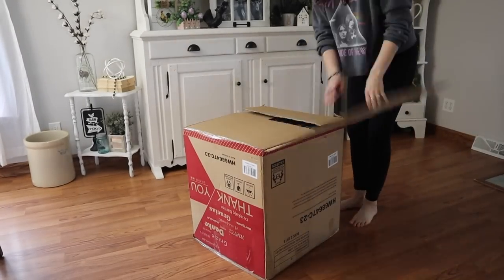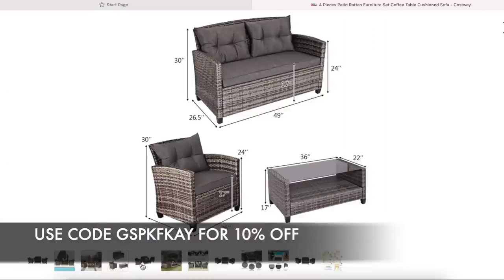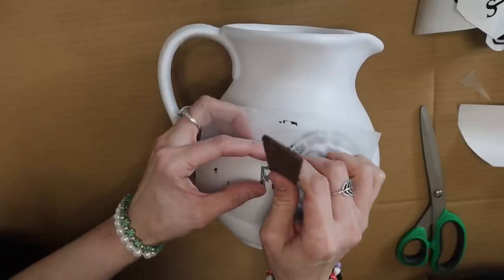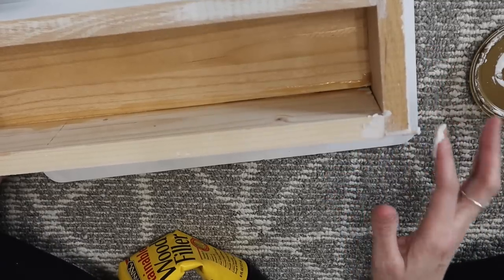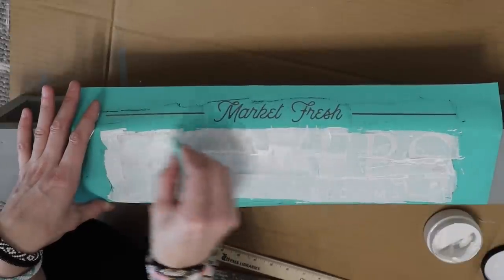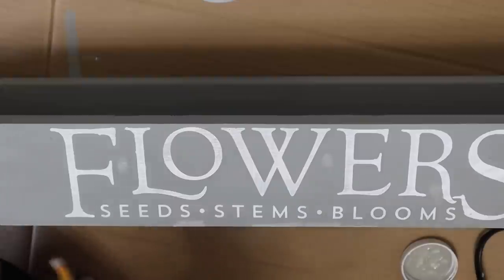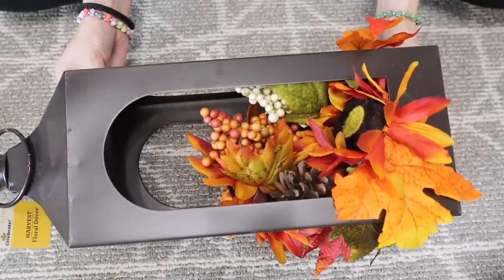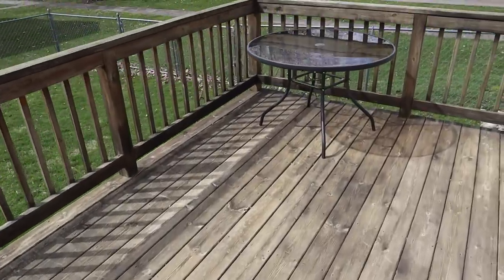🤯Small Patio Makeover Transformation + DIY Outdoor Patio Decor!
LINK TO HOME OF DELIGHTS! Costway US

Products Purchased on Amazon for Essential Oils:
*Quinns Castile Liquid Soap:

Craft Organization:
*Peg Board Accessories:

Shark Rotator Vacuum: